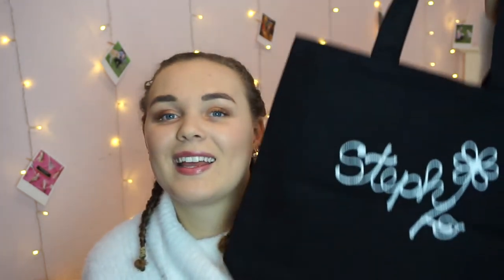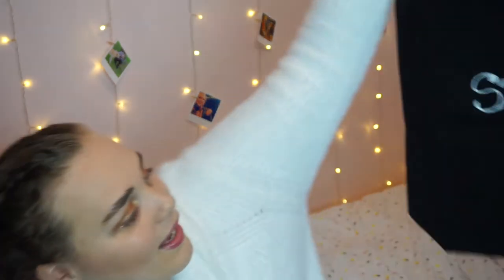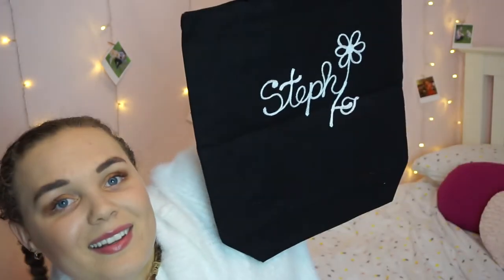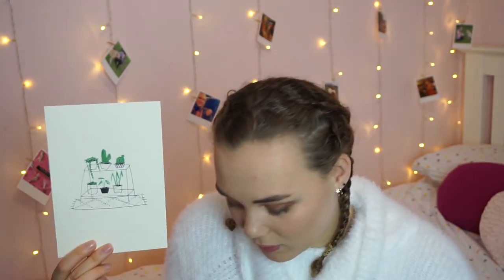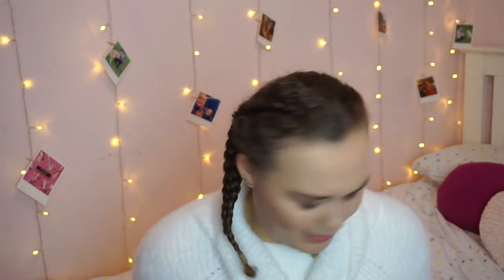CLOTHING & STATIONARY HAUL | SLOVENIA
Nosey through my holiday purchases... stationary to clothing- everything I bought whilst in Slovenia!